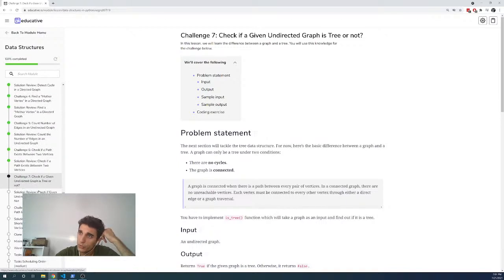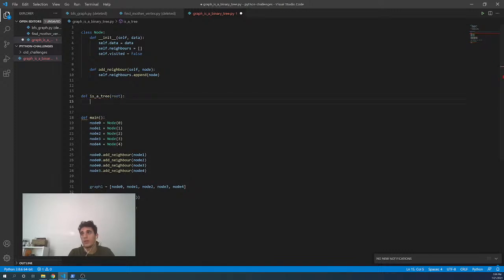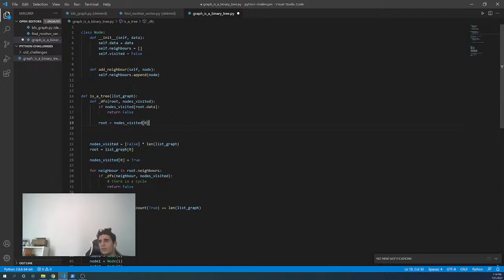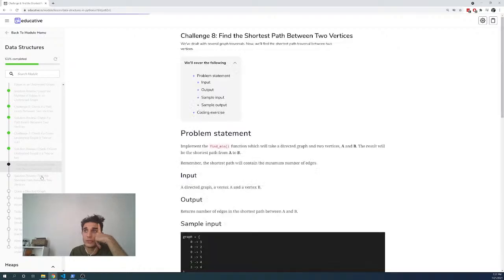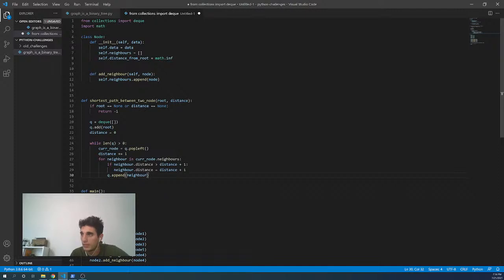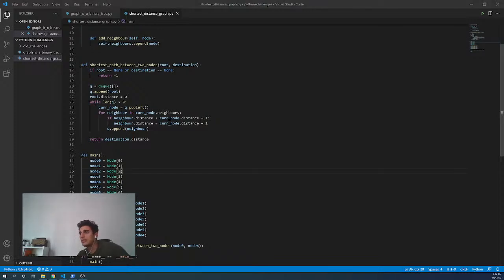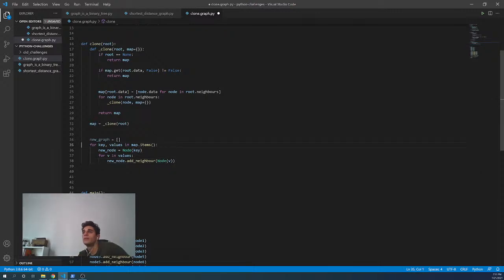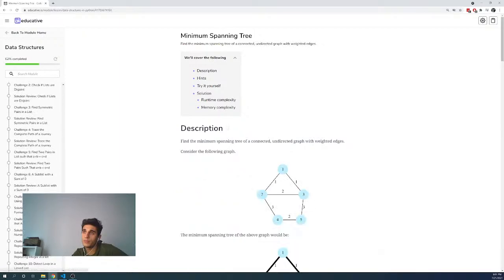Graph part 1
Video where I go trough 3 challenges related to BFS, DFS and loop deteciton in graphs